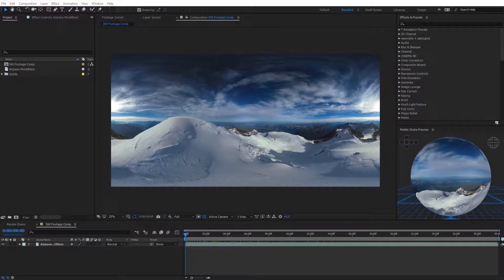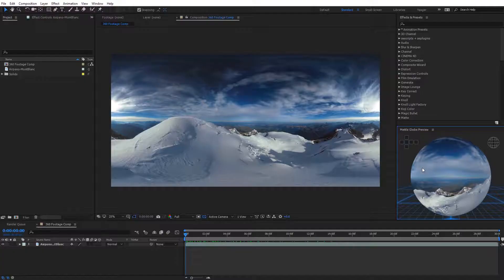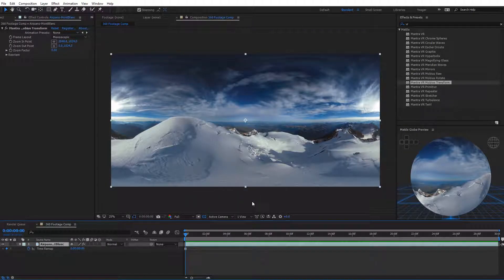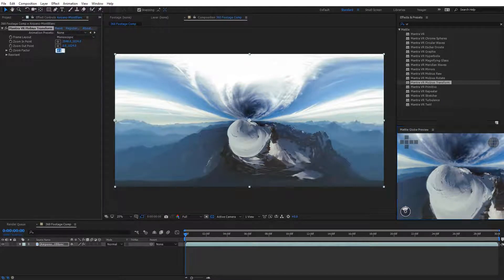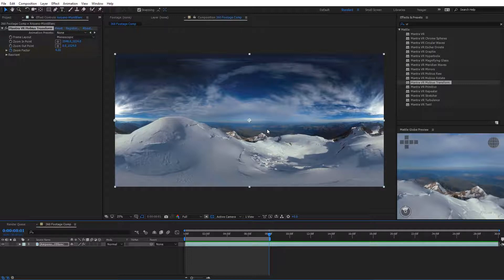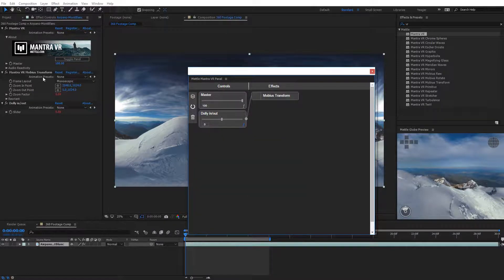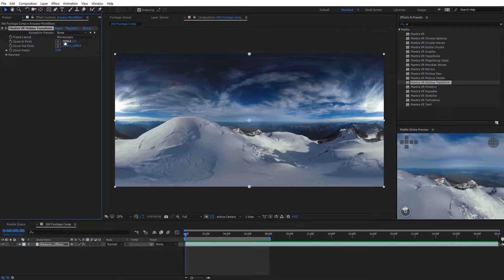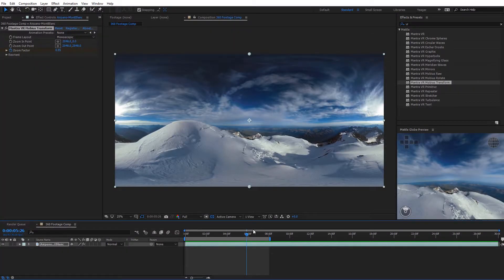Mantra VR Tutorial: Mobius Transform - Virtual Dolly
A comprehensive set of 16 effects to create stylized and practical effects in your 360/VR production.

Mobius Transform lets you take 360 footage shot with a static camera, and add a Zoom in Post.